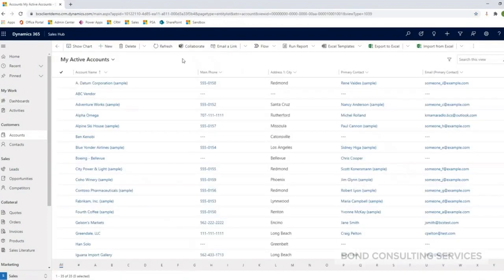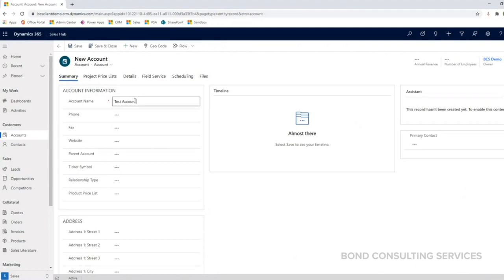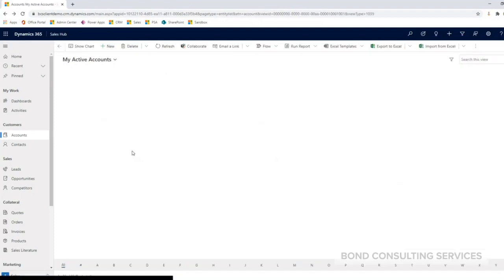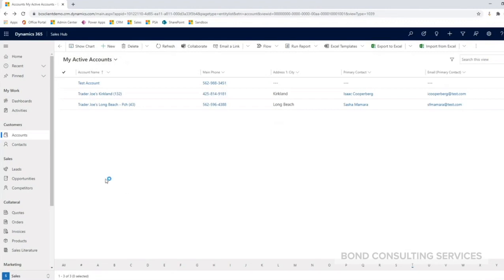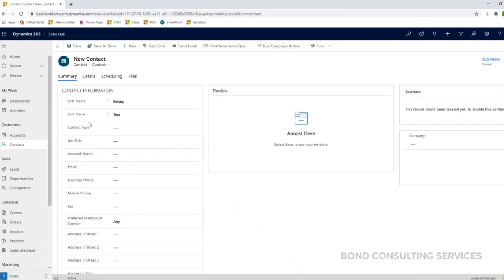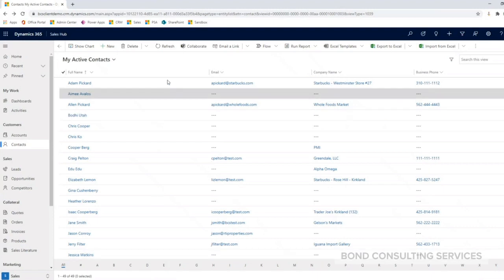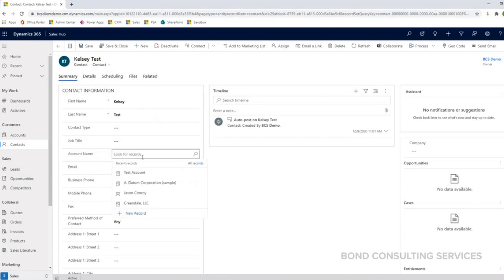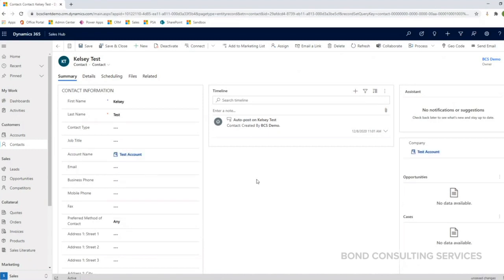Dynamics 365 Sales | Accounts & Contacts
This BCS Product Video will familiarize you with Accounts and Contacts in Dynamics 365 Sales by explaining how to create a new account and contact, as well as edit an existing account and contact in the system.